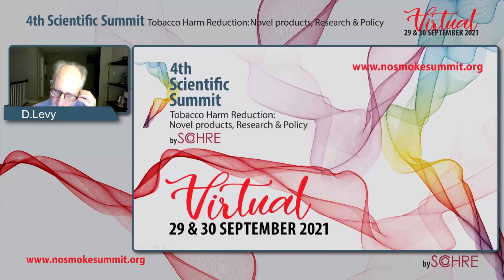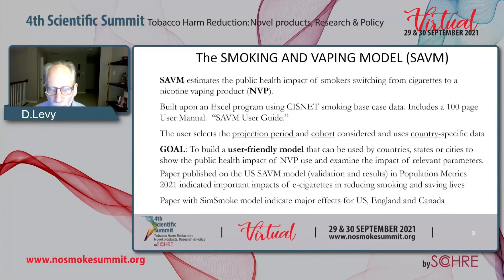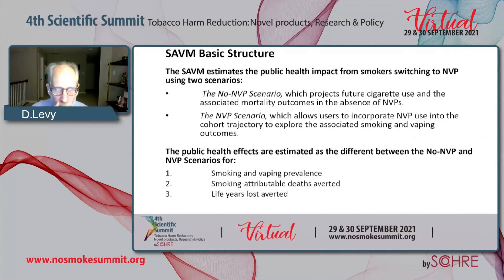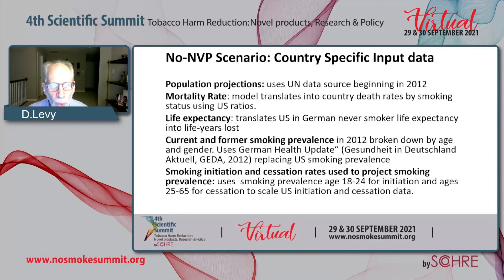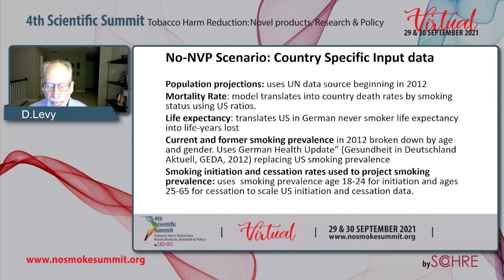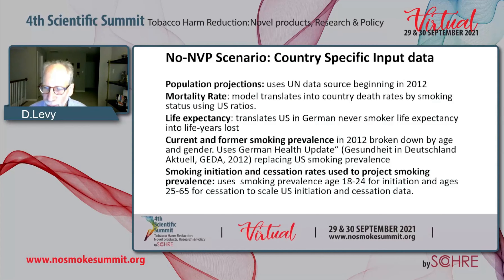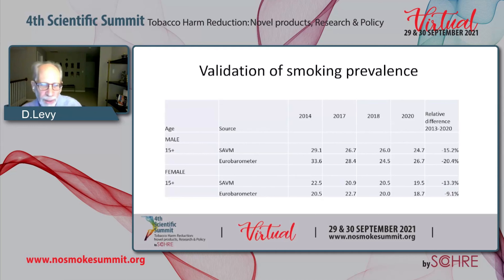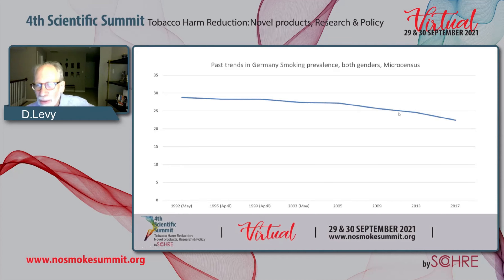LIVES SAVED | What if German smokers switched to vaping? 🇩🇪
In Germany’s population of 84 million, 1 in 4 people still smoke cigarettes. According to their ministry of health, smoking is the biggest preventable cause of death and disease in Germany. Meanwhile, there is mounting evidence that nicotine vaping products are significantly less harmful than combusted tobacco, and provide a viable escape route for smokers who want to quit, but can’t. What would happen if Germany’s smokers switched to less harmful nicotine vaping products? At the No Smoke Summit in September 2021, Prof David Levy from Georgetown University explained with reference to his newly developed SAVM simulation model - 4.7 million life years saved, and 300,000 deaths avoided by 2060.